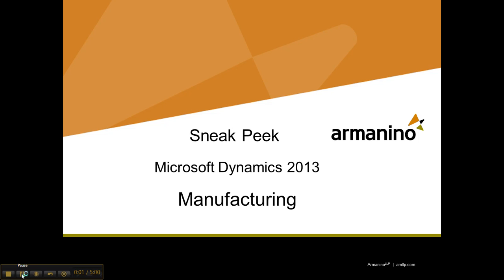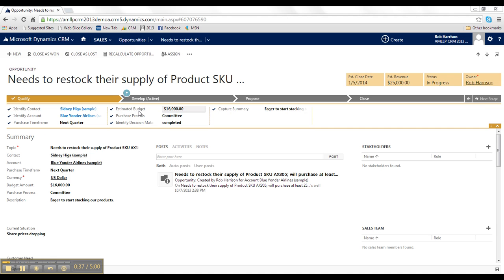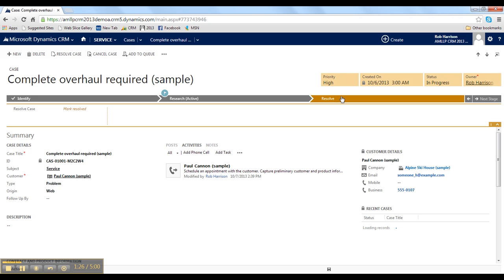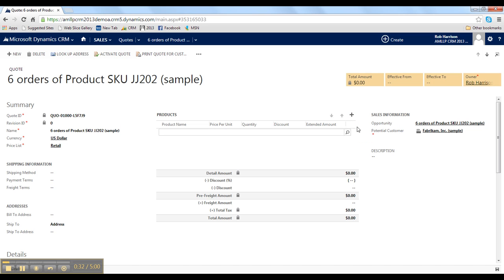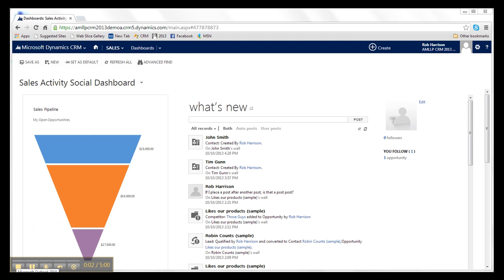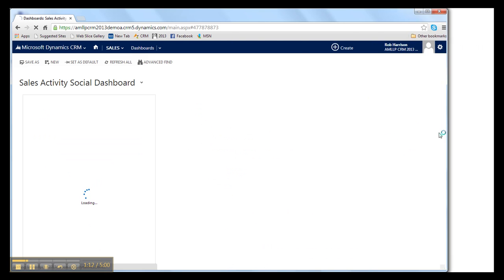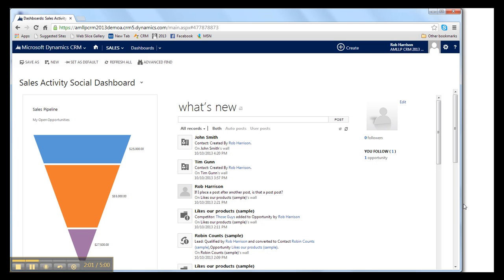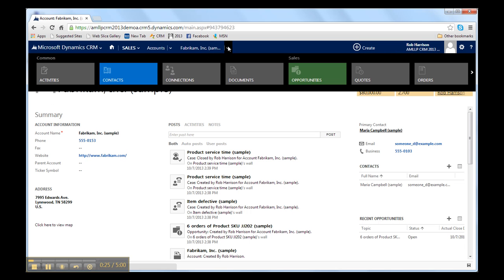Microsoft Dynamics CRM 2013 for Manufacturing Companies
Take a look at the new functionality Microsoft Dynamics CRM 2013 introduces and learn how manufacturing companies can use these tools to improve sales, marketing and customer service processes.